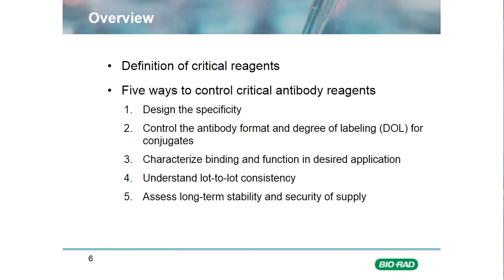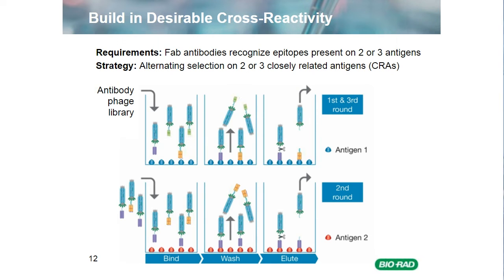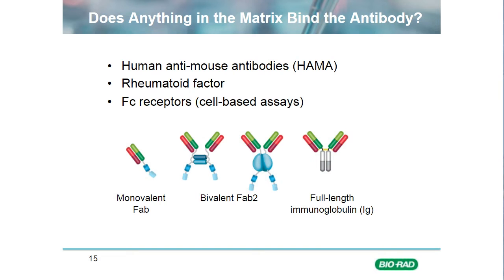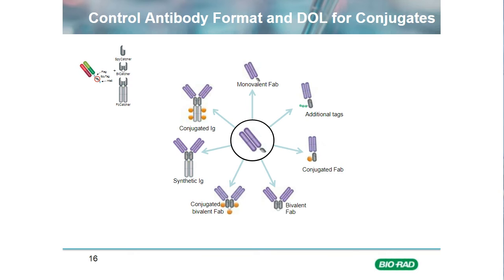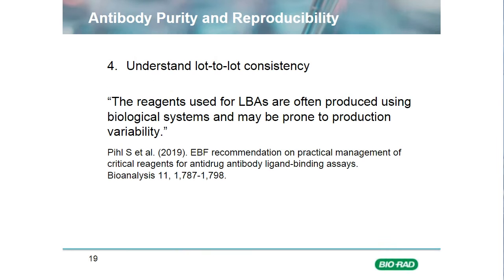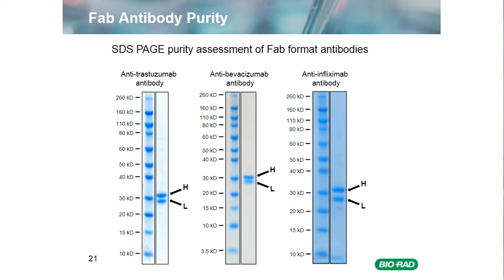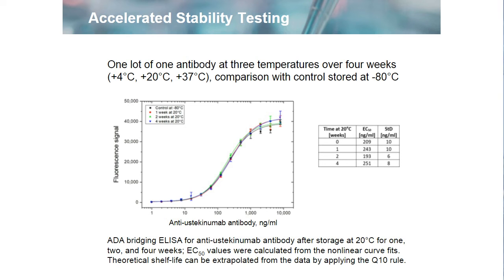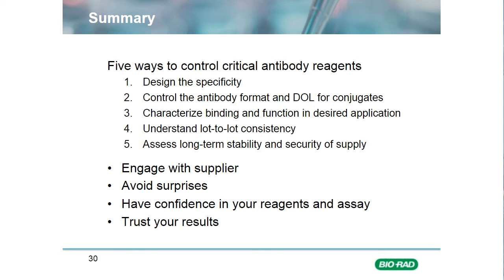Five Ways to Control Your Critical Antibody Reagents and Avoid Bioanalytical Assay Failure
The success of bioanalytical assays is significantly impacted by the quality of the antibodies used. In this webinar, we provide solutions to the challenges of sourcing antibodies to avoid the risks associated with poor reagents. We describe how a highly specific custom antibody can be designed for success in the final intended application, how SpyTag technology enables site-specific conjugation, and how recombinant antibodies are produced, sequenced and controlled for high quality, reproducibility and sustainability.